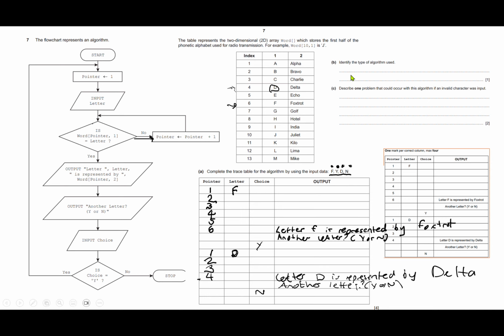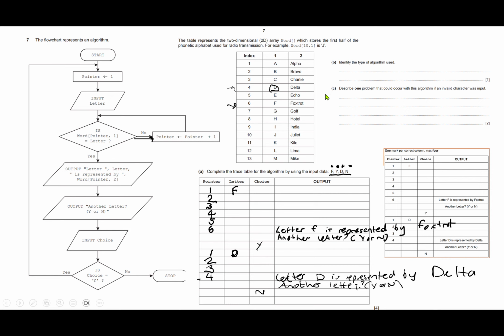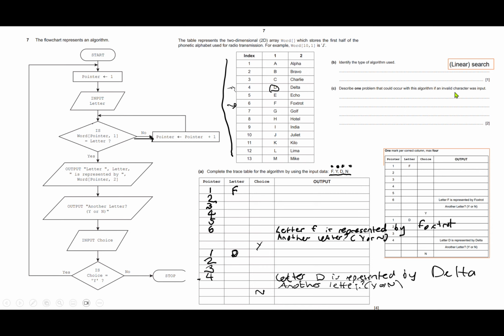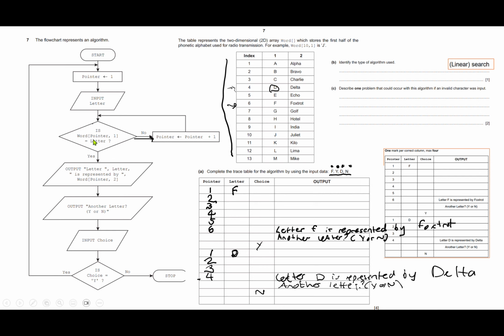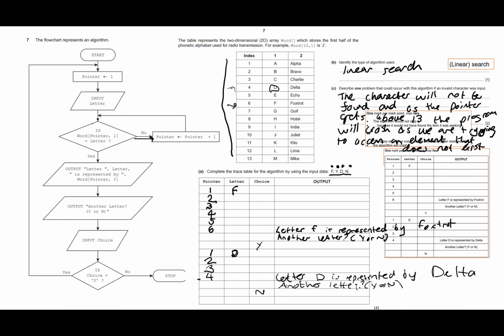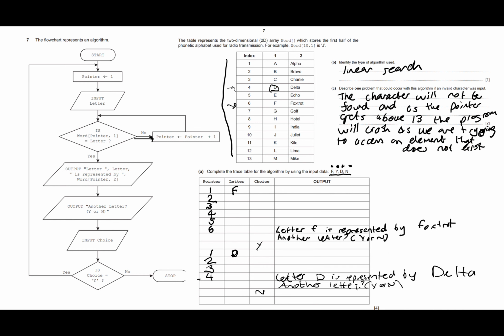Q7 part 2 TRACE TABLE flowchart algorithm question